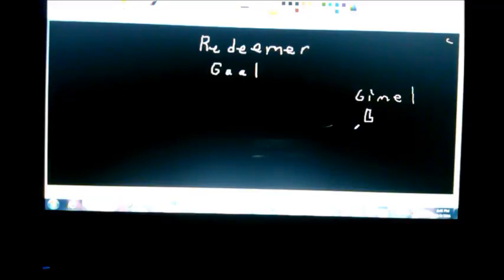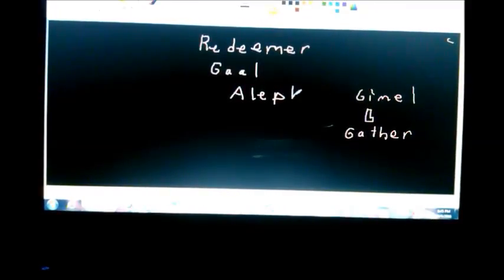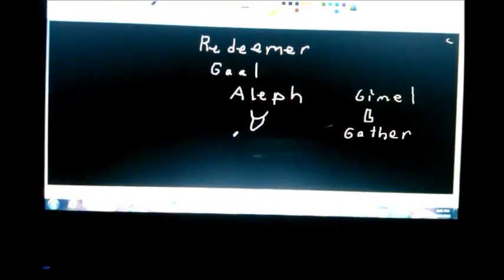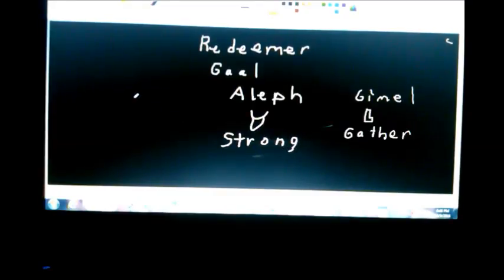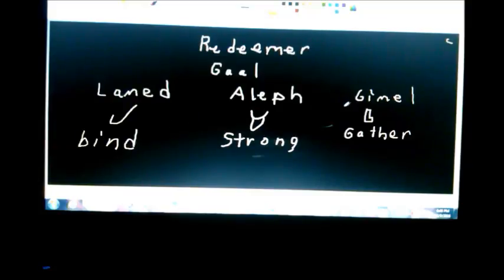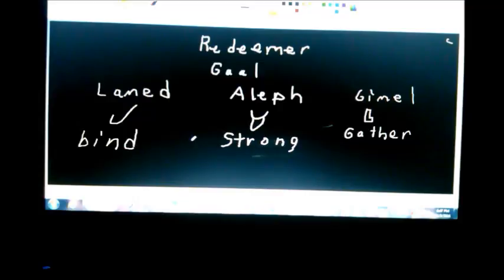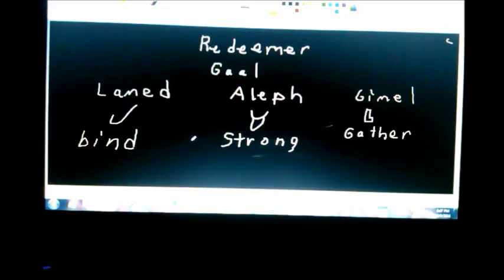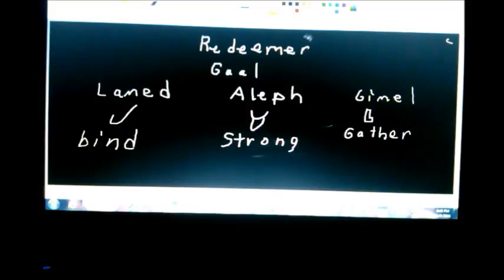Gaal MP4 Redeemer